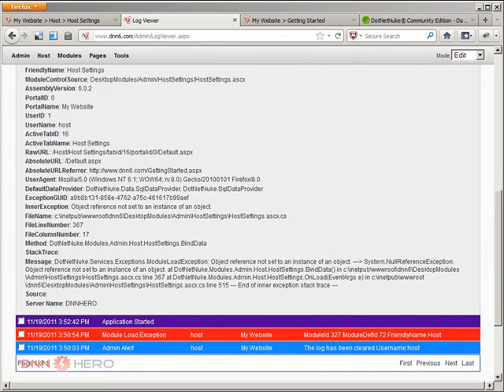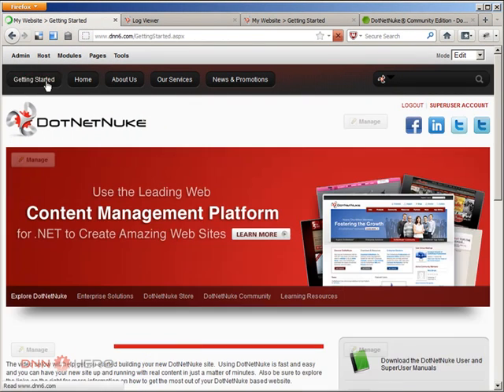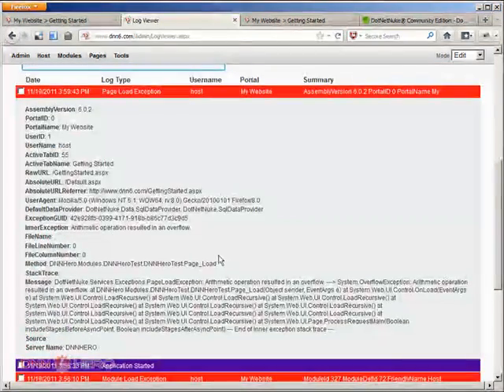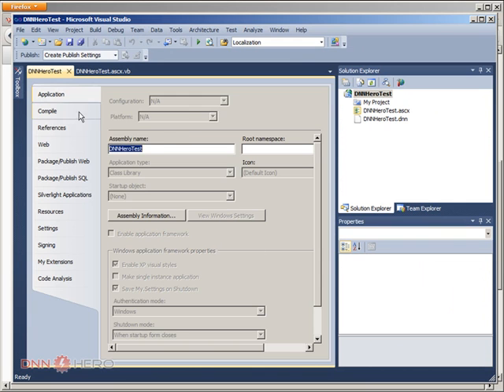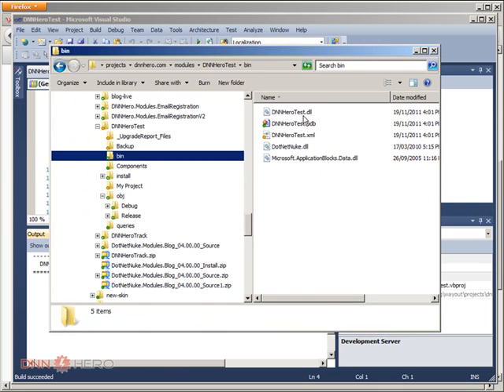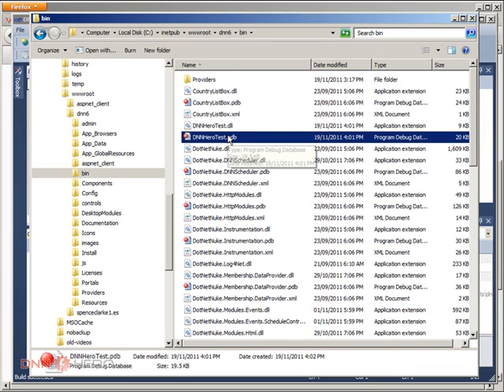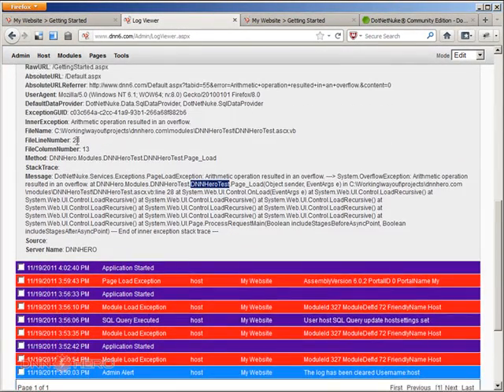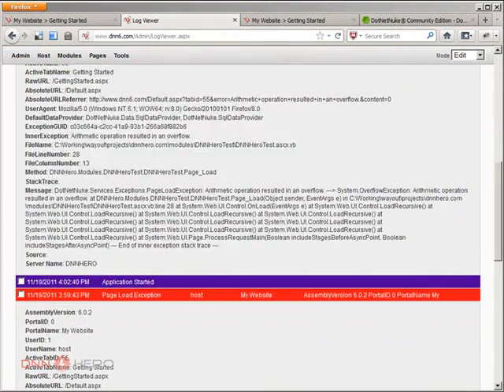DotNetNuke Tutorial - Debugging and Troubleshooting with symbol files - part 2/2 - Video #283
- This video will explain how you can use the symbol files to better debug and troubleshoot DotNetNuke and your own modules. This is part 2 of 2.